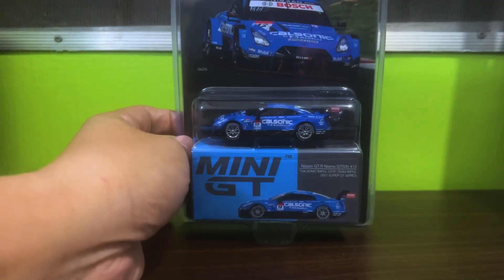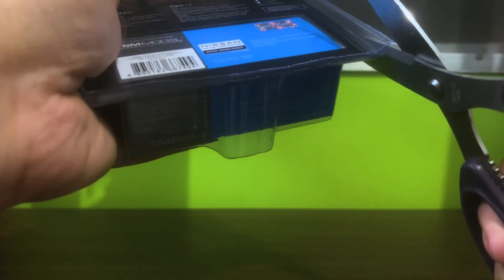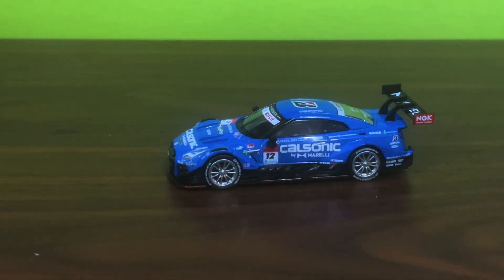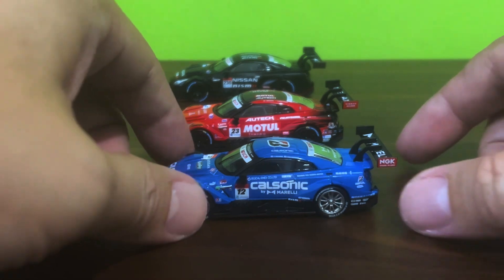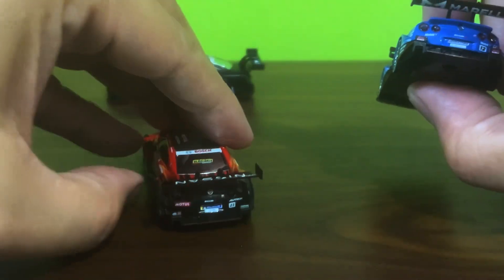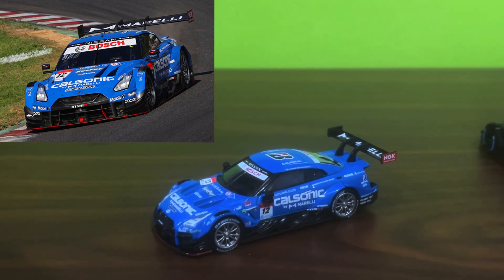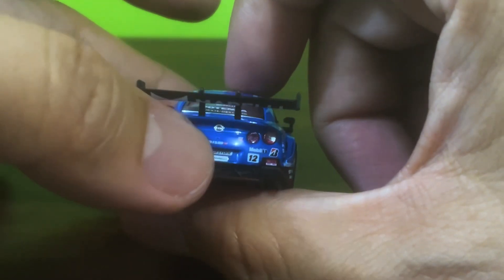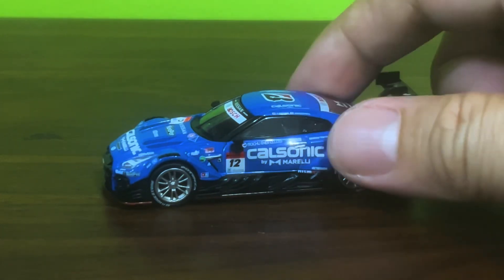Third Time’s a Charm: Unboxing a Nissan GT-R GT500 by Mini GT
I’ve unboxed this car twice before, in black and red variants. I quite liked both of them, but they fell short of perfection for me because of crooked rear wings. Will this model be similarly blighted or has Mini GT finally gotten it right?